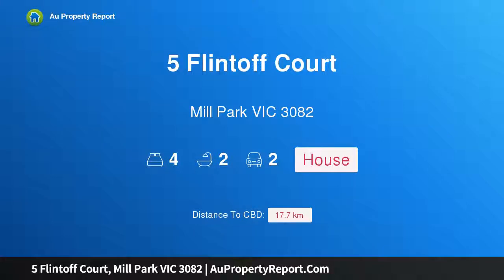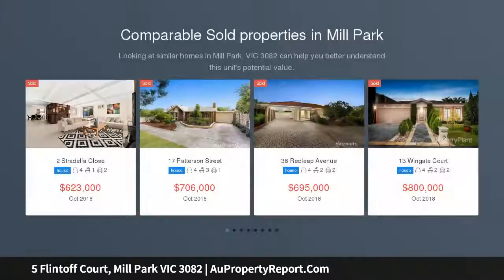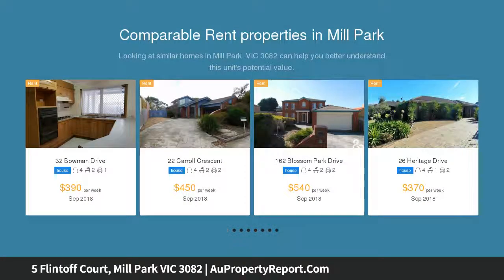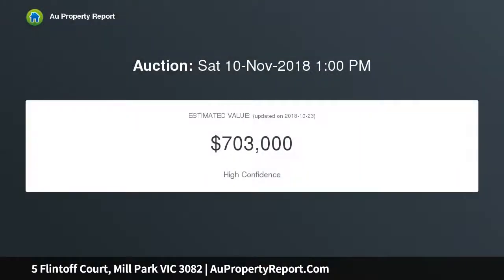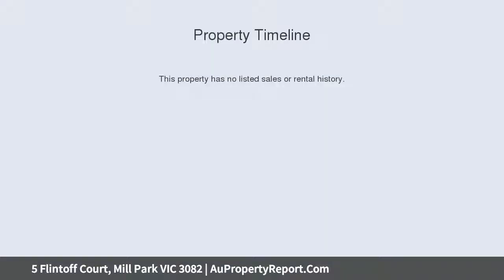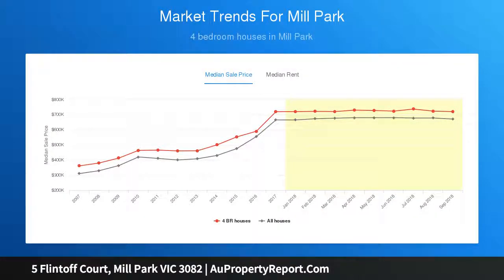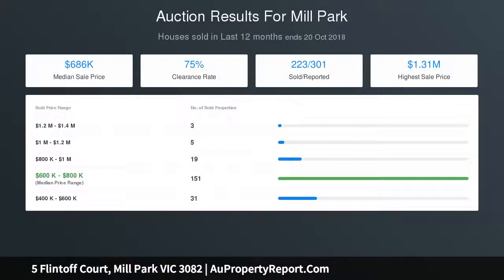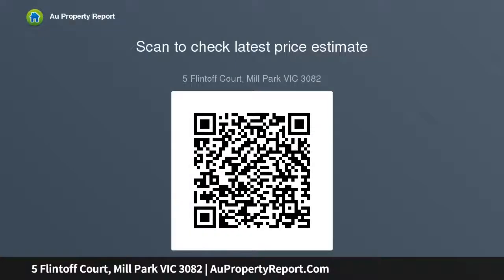5 Flintoff Court, Mill Park VIC 3082 | AuPropertyReport.Com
5 Flintoff Court, Mill Park VIC 3082
Property Type: house
Bedrooms: 4
Bathrooms: 4
Car Space: 2
PERFECTLY POSITIONED LARGE LIVING